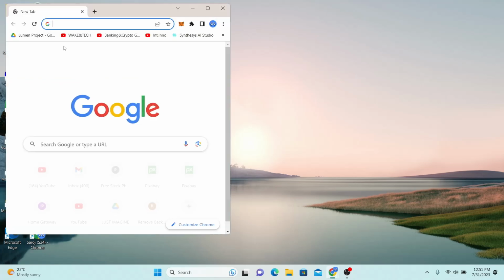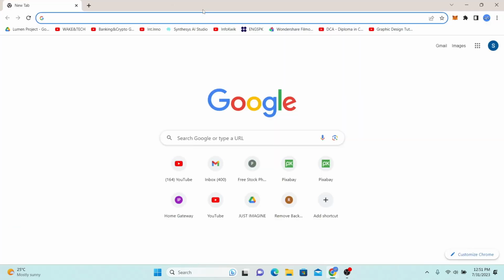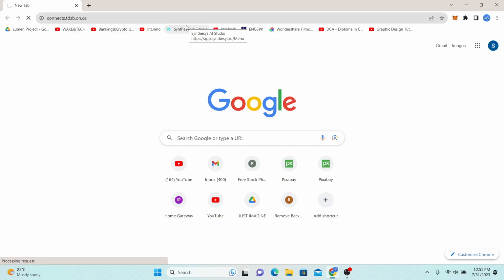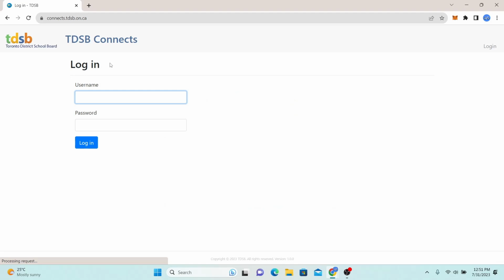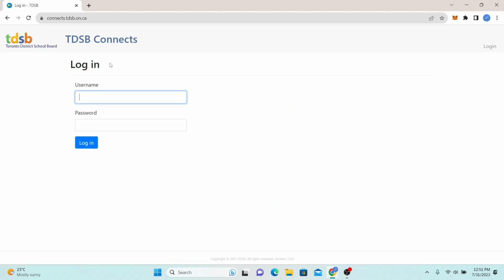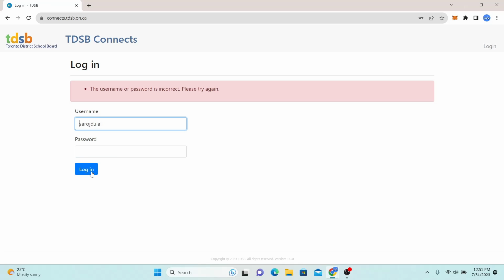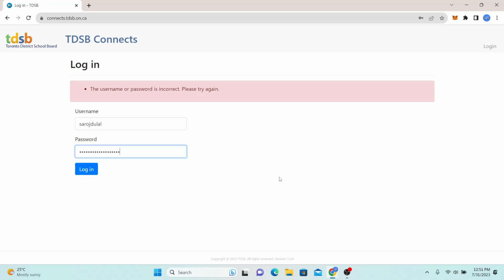TDSB Account Login: How to Login to TDSB Account on PC?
In this video, I will show you how to log in to a TDSB account. TDSB stands for Toronto District School Board, and it is the largest school board in Canada. If you are a student, teacher, or staff member of the TDSB, you will need to log in to your account to access various online resources and services.

To login to a TDSB account, you will need to:

1)Go to the TDSB website.
2)Click on the "Login" button.
3)Enter your student number or staff ID.
4)Enter your password.
5)Click on the "Login" button.
If you forget your password, you can click on the "Forgot Password" link to reset it.

Once you have logged in, you will be able to access all of the resources and services that are available to you. You can check your grades, view your schedule, and access your school's online library.

0:00 Intro
0:12 TDSB Account Login Tutorial
0:52 Outro